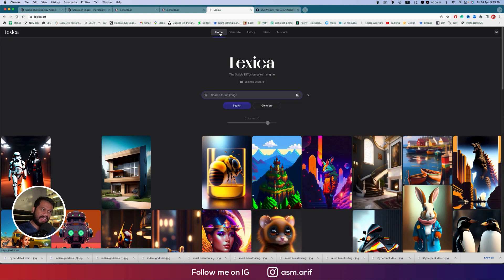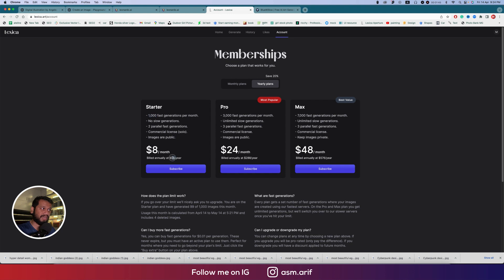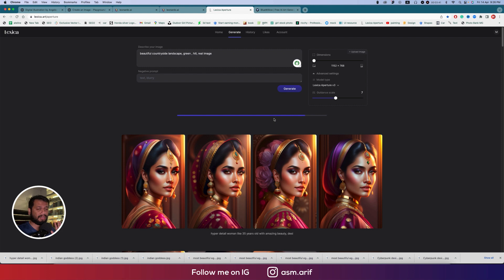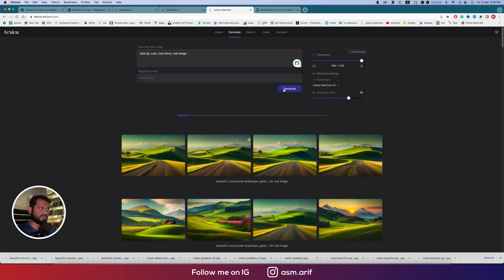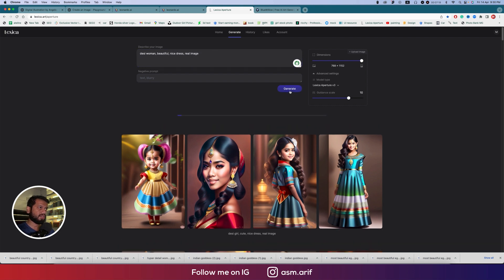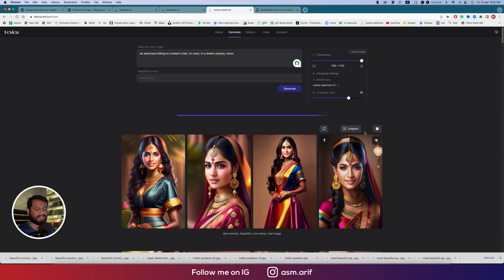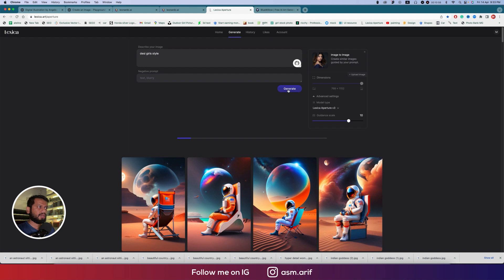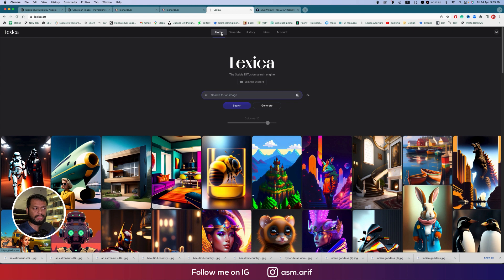New AI tools may be able to replace Mid-Journey!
Exciting Possibilities with New AI Tools
The advancements in Artificial Intelligence (AI) have opened up a whole new world of possibilities. With the latest AI tools, businesses and individuals can automate mundane tasks, streamline workflows, and make more informed decisions. From customer service chatbots to predictive analytics, AI is transforming industries across the board.

AI has the potential to revolutionize the way we work and live, making our lives more efficient, convenient, and enjoyable. With the ability to analyze vast amounts of data and make predictions based on past trends, AI is unlocking insights that were previously impossible to attain.

The possibilities are endless with AI, and we are just scratching the surface of what's possible. As technology continues to advance, we can expect to see even more exciting developments in the world of AI.